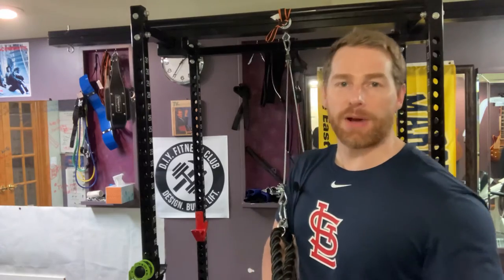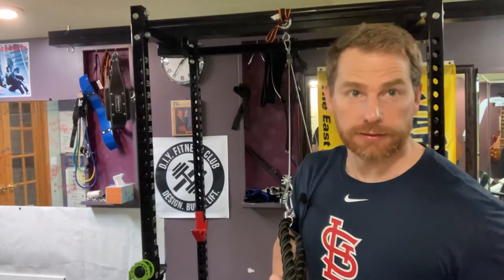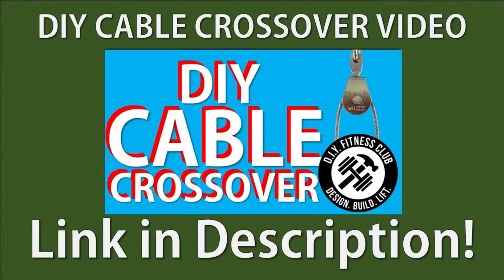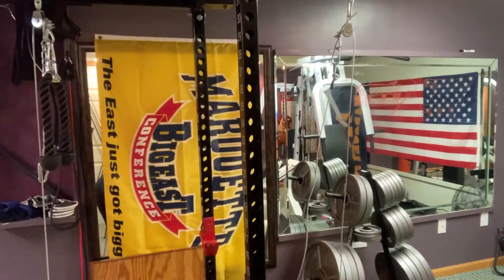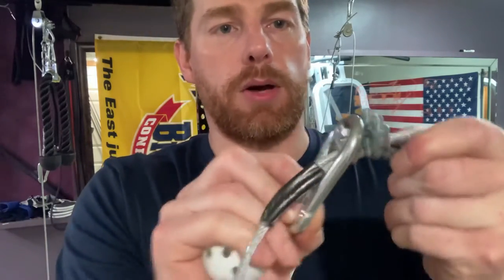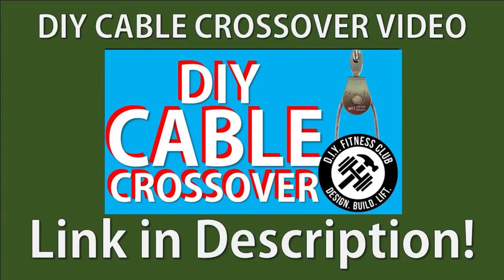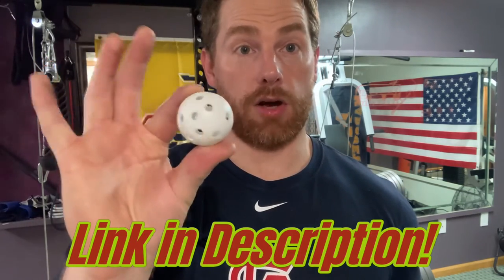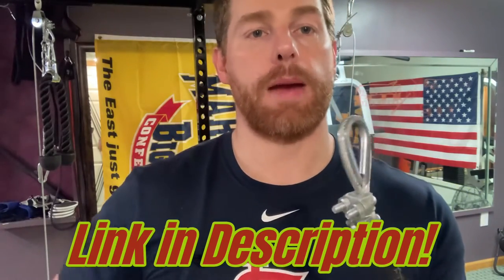Home Gym Cable Pulley System HACK – REDUCE SWINGING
DESCRIPTION:
⛓QUICK & SIMPLE HACK for your Home Gym’s Cable Pulley System (whether it is a DIY or a “Store Bought” system) to greatly reduce SWING!  This will prevent injuries and/or damage to your gym’s other fitness equipment, walls, and mirrors!!
• Regular Size (5/16 in. x 3-1/4 in) Spring
• 10 Feet of Chain
• Plastic Golf Balls
• Black Electrical Tape
Best Value Protein on the planet: MY PROTEIN